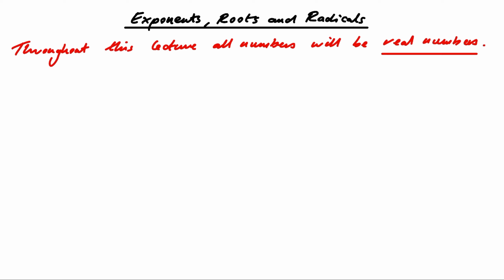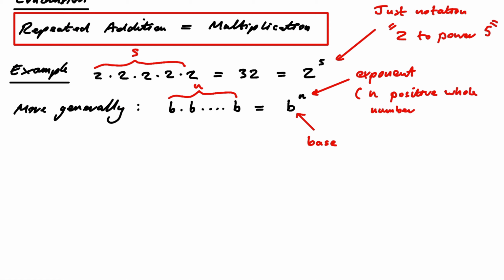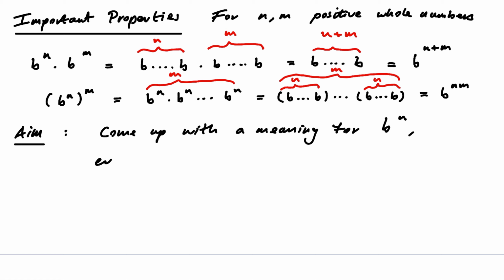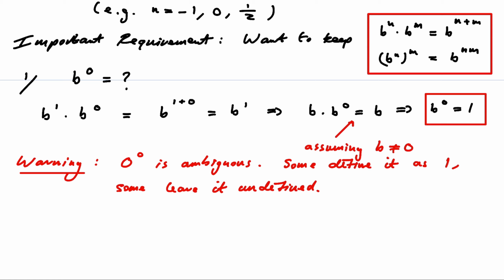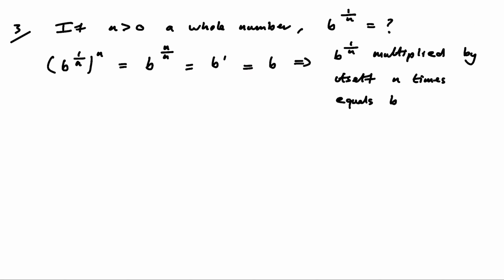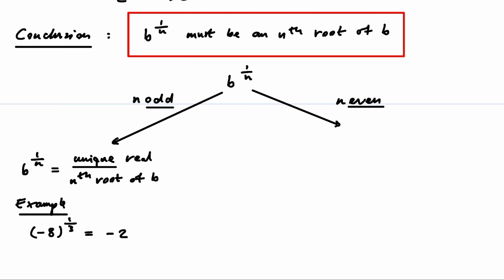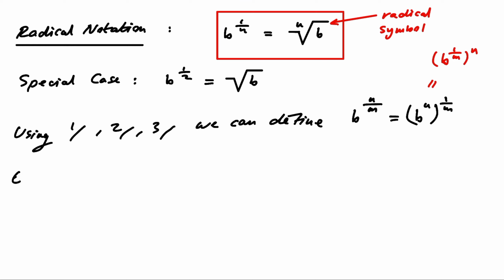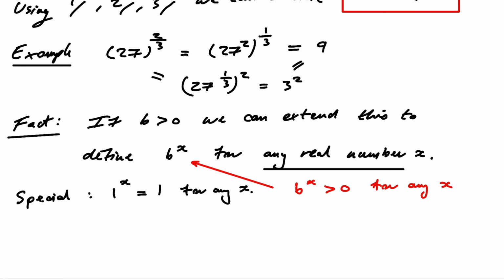Exponents, Roots, and Radicals 1